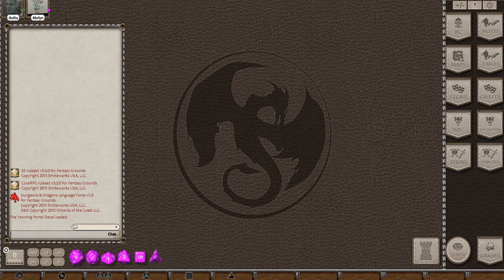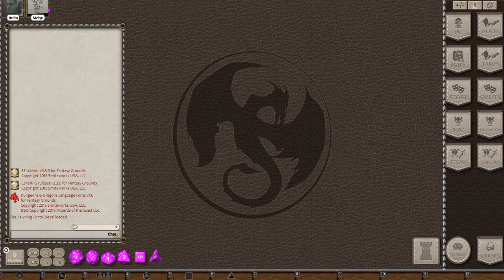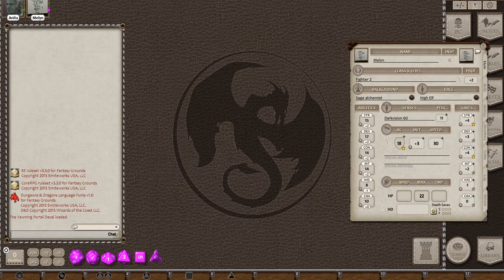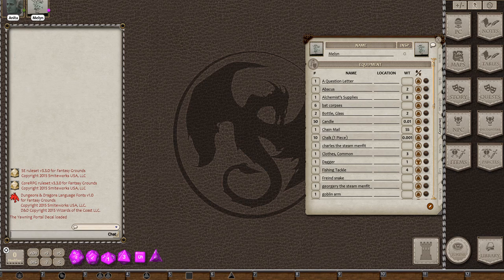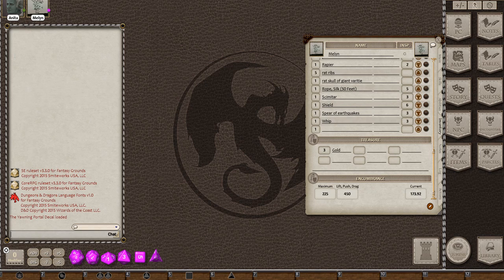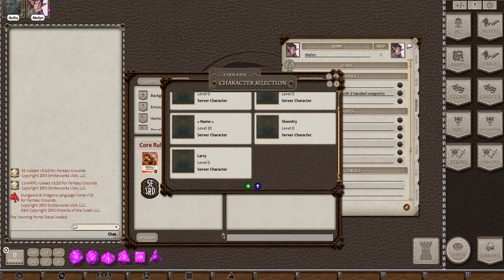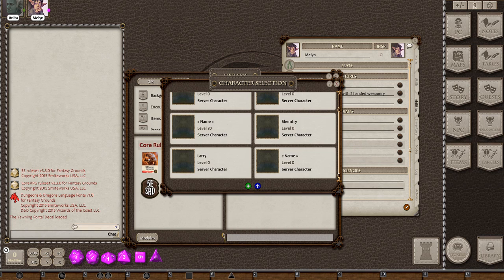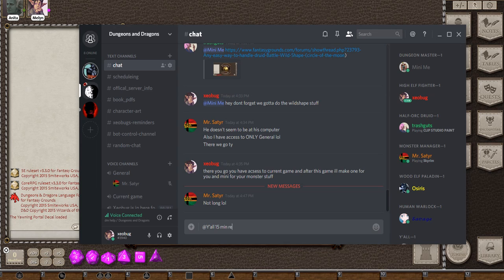behind the scenes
Me, Trashguts, and Mini make some special items and wildshapes sorry no new actual episode this week